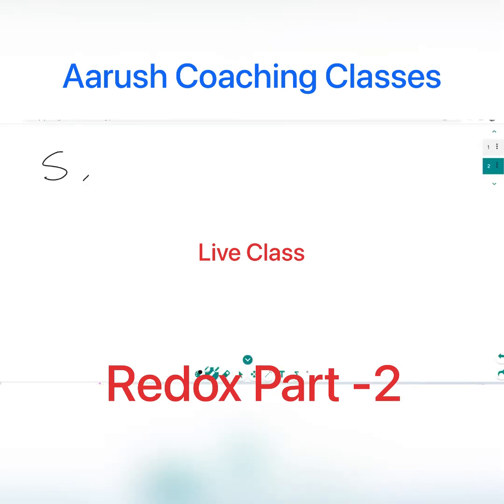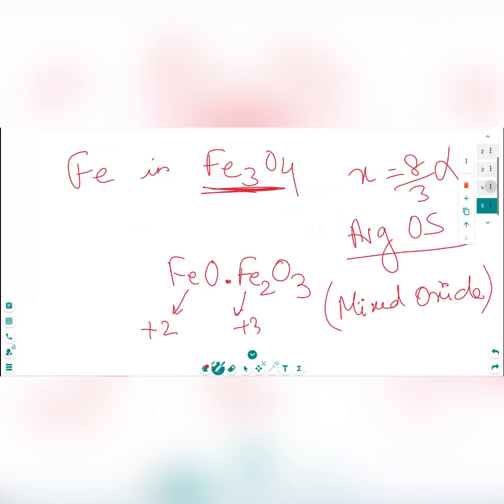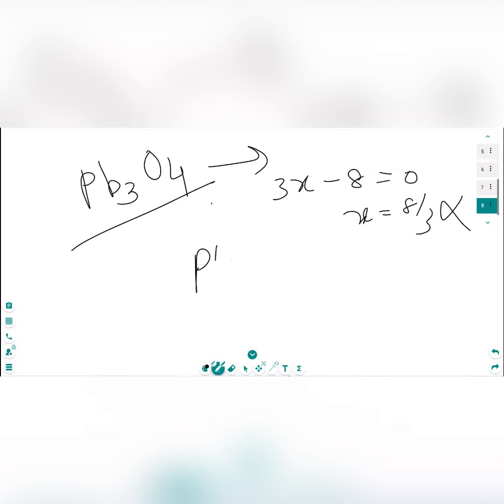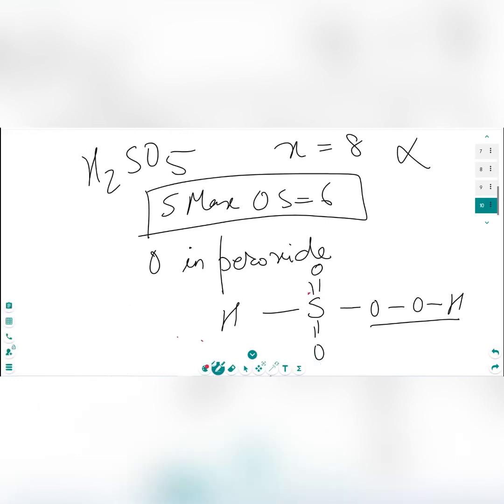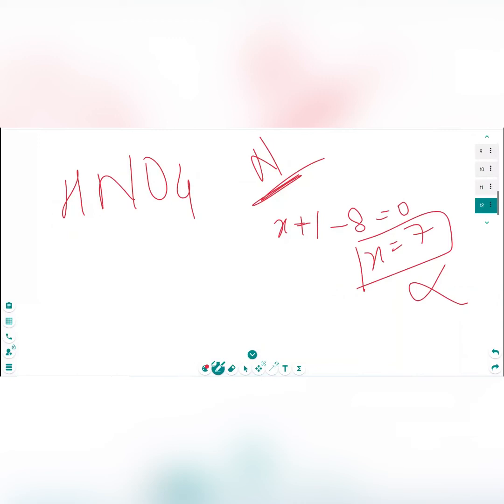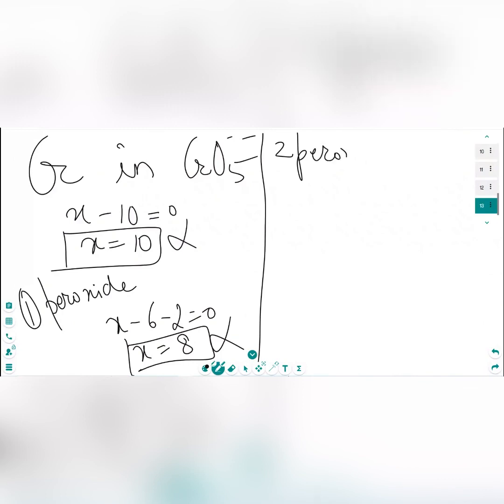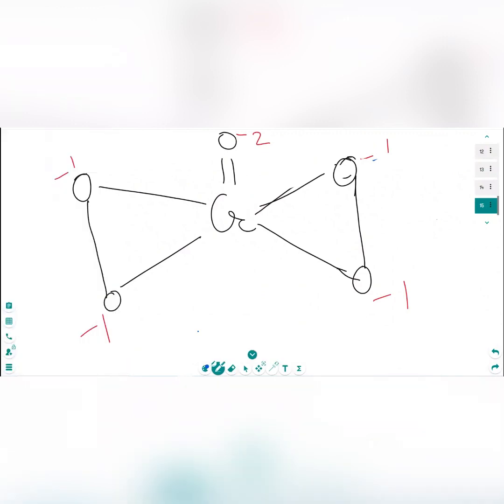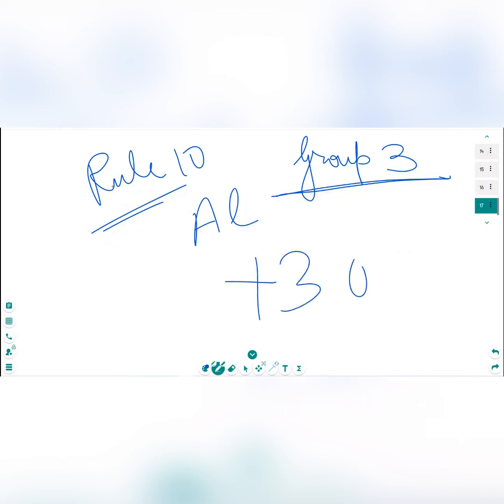Redox - 2 I Chemistry I Class XI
Redox reactions are oxidation-reduction chemical reactions in which the reactants undergo a change in their oxidation states. The term 'redox' is a short form of reduction-oxidation. All the redox reactions can be broken down into two different processes – a reduction process and an oxidation process.

This video is a recording of our online/virtual class for an international student in association with Caterpillar Creative Learning.

Credits: Caterpillar Creative Learn to get associated with Aarush Coaching Classes to support our online presence